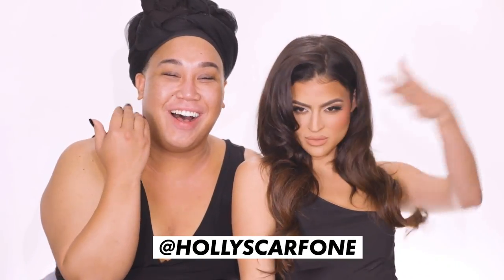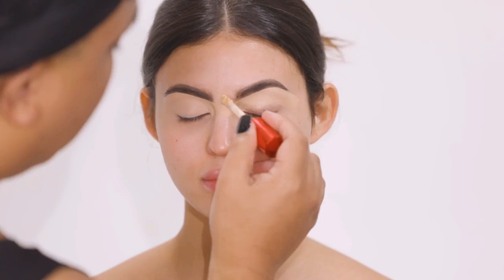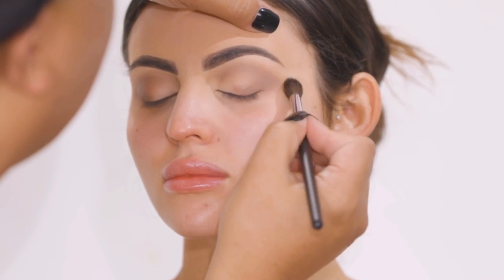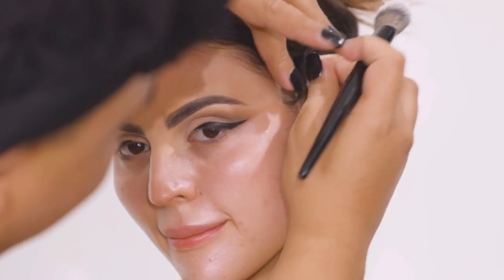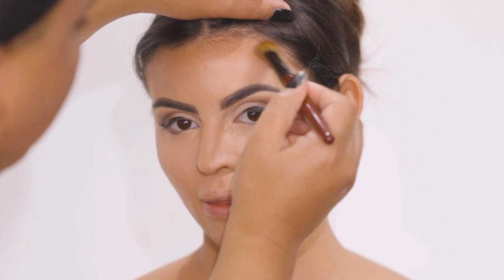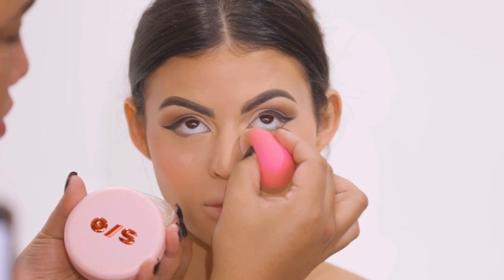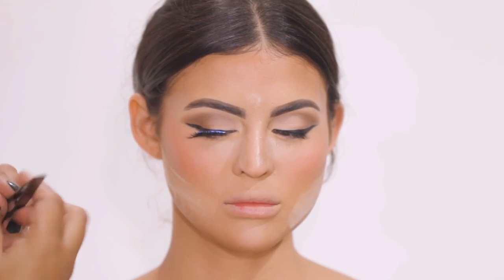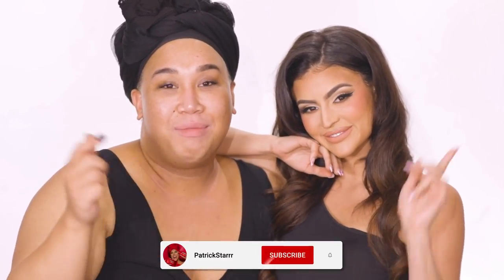Kylie Jenner Makeup Tutorial | PatrickStarrr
Gotcha! We got the amazing Holly Scarfone today to transform into Kylie Jenner! This was totally my idea and we had so much fun together playing with makeup! One/Size beauty just launched Cheek Clapper Blush Trios and Made for Shade Sculpting Bronzers- so check it out!

Product Details:
B A S E

- @onesize Turn Up the Base Powder Foundation Fair 1, Fair 4, Light 1, Light 3, Medium 1, Medium 4
- @onesize Made For Shade Sculpting Bronzer ‘Light Palette’ for cheeks, jawline and forehead

PATRICKSTARRR

PSTARRRsnaps

TEXT ME!

PatrickStarrr
2355 Westwood Blvd.